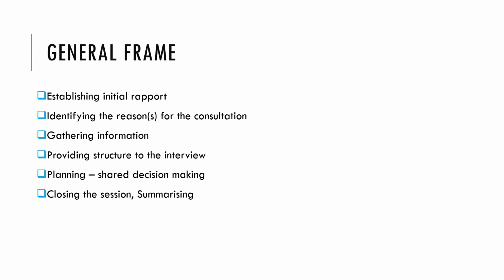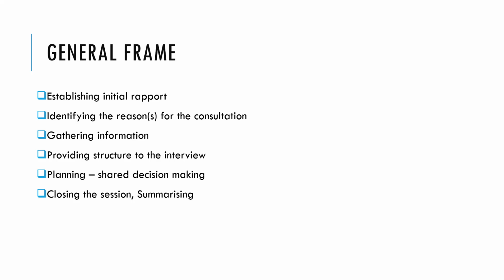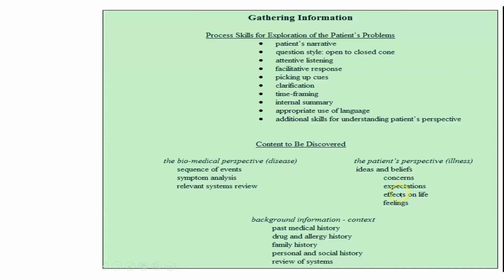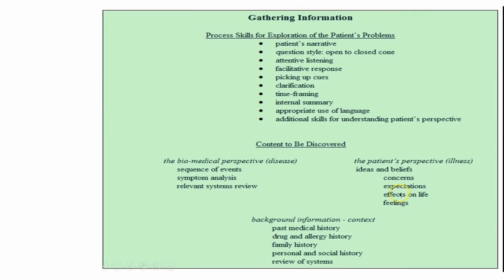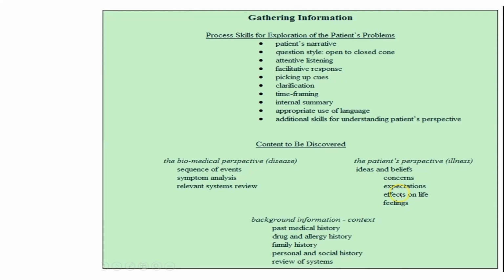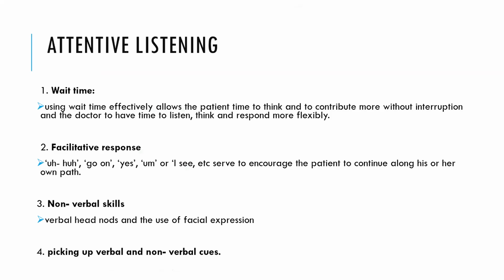Clinical Communication Skills